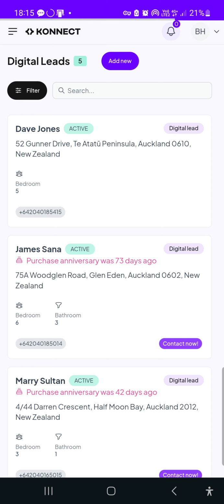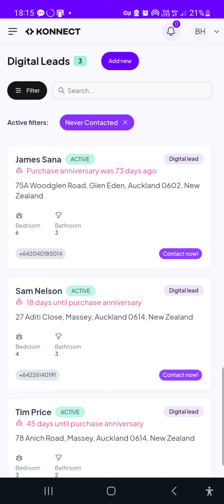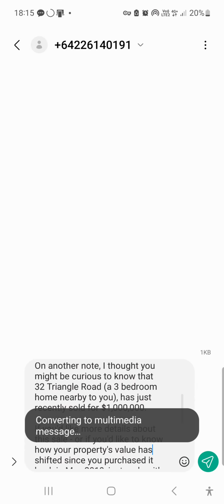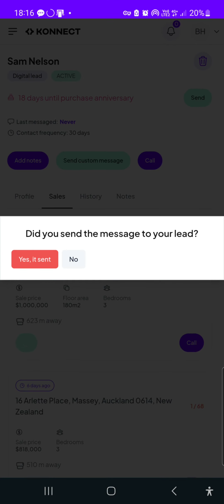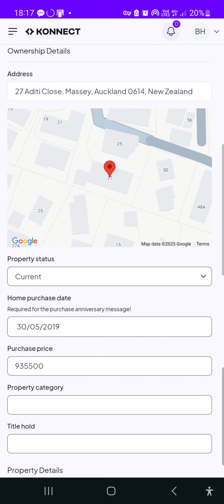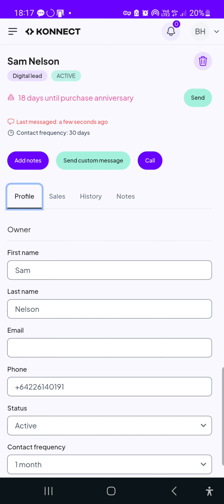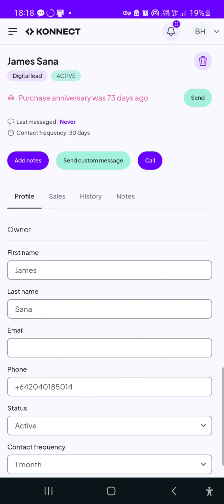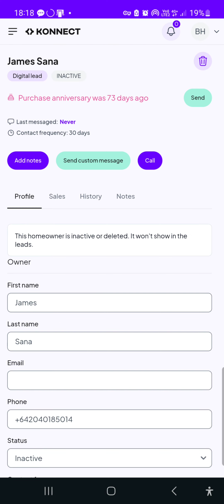How to follow up with leads via Konnect (Level Up Listing Homeowner Leads)